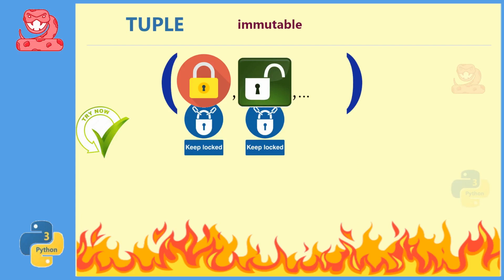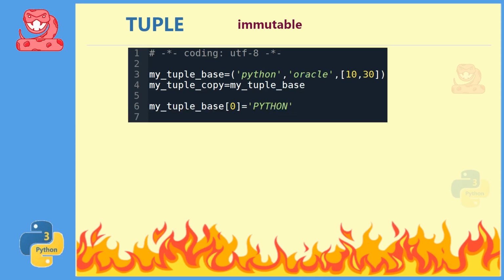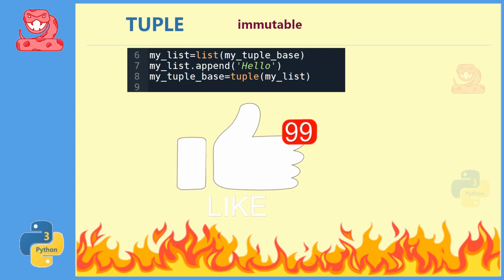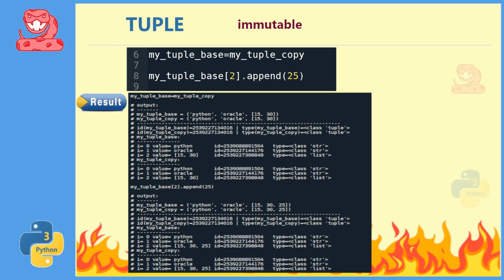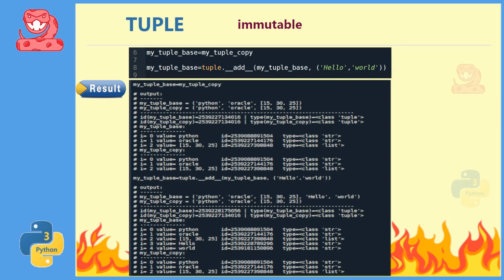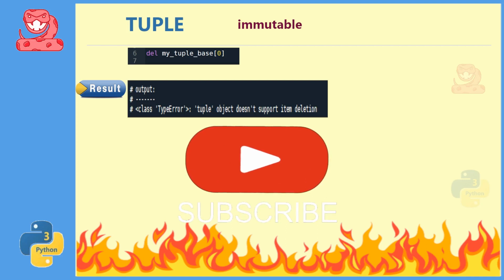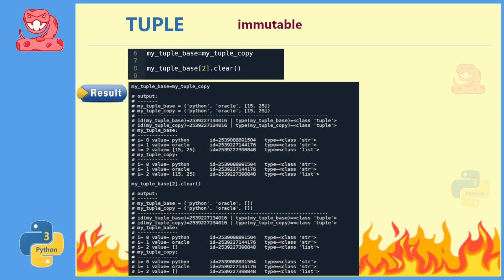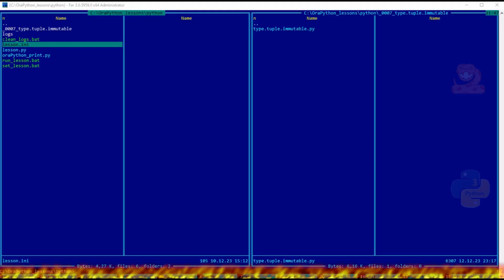Python TUPLE are immutable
Let's try:
1) Change a single element
2) Add a new element
3) Delete a single element
4) Completely remove Tuple